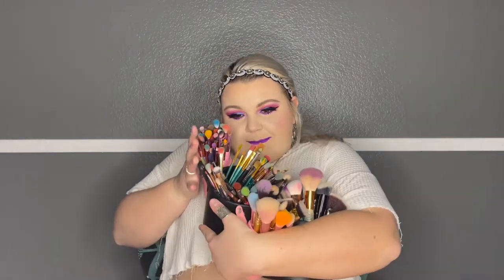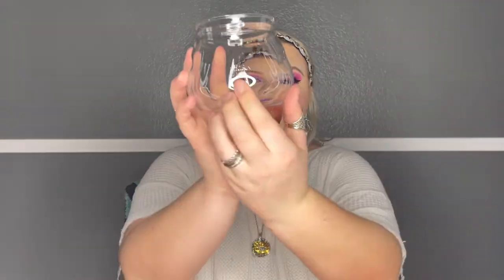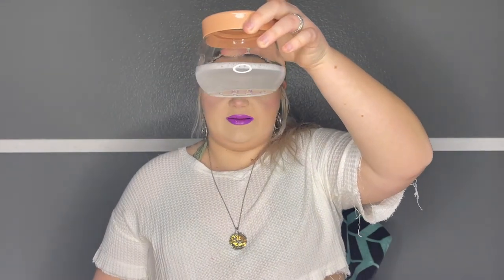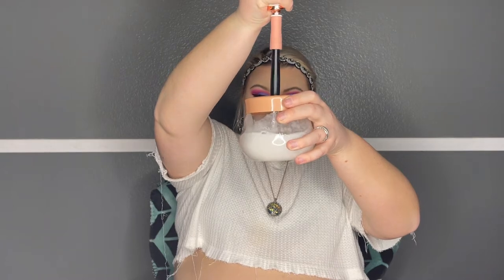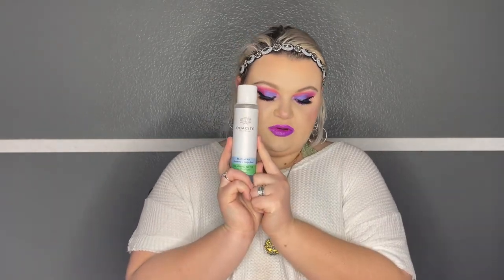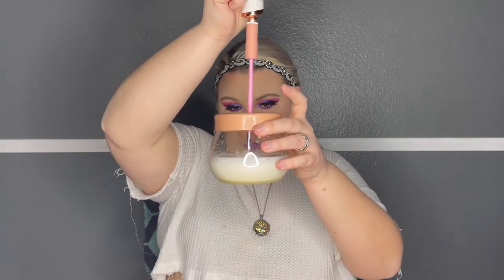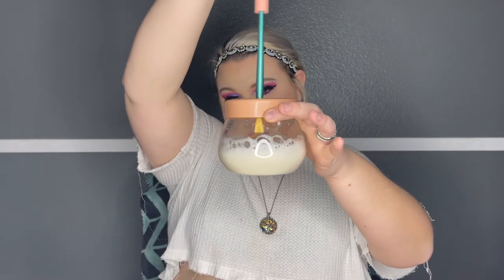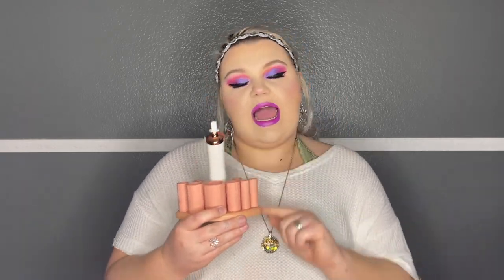Makeup Brush Cleaner or Fish Bowl???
✨Tell me what you all would like to see me do and please give me tips and advice on how to improve!
✨Here is the link to the makeup brush cleaner: Premium Makeup Brush Cleaner Dryer Super-Fast Electric Brush Cleaner Machine Automatic Brush Cleaner Spinner Makeup Brush Tools (Black)
by RicrisDirect